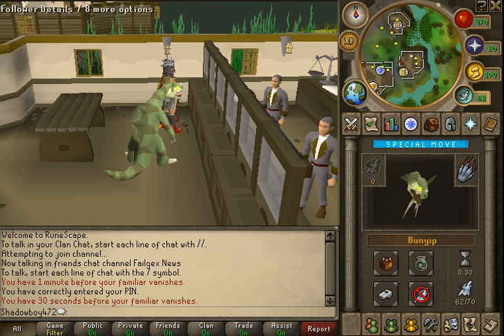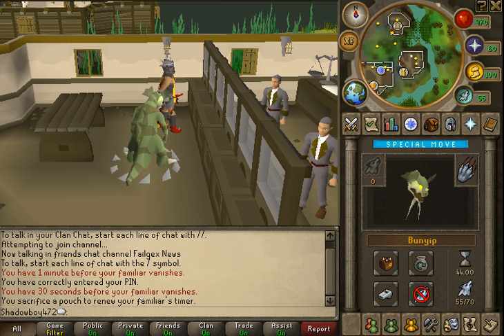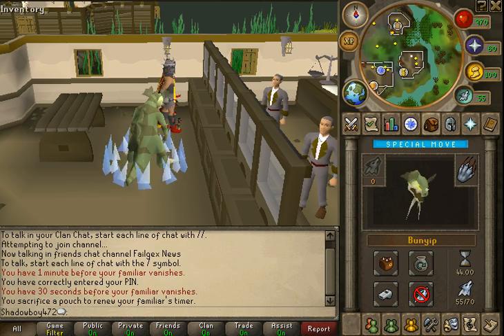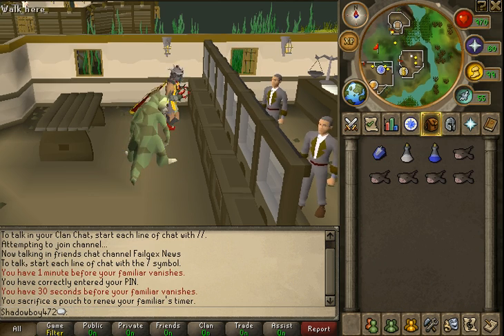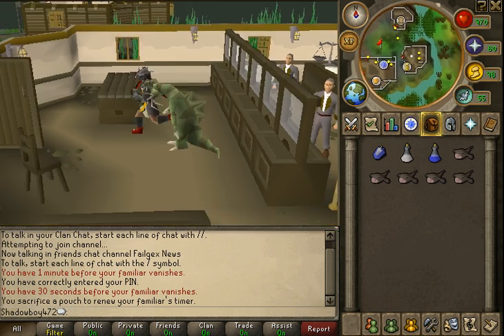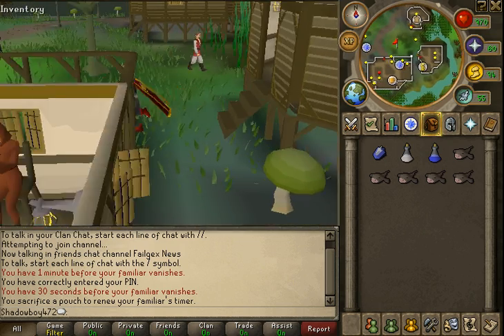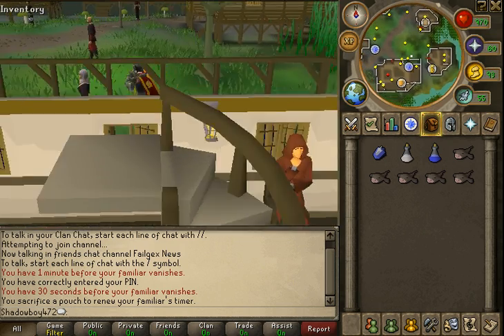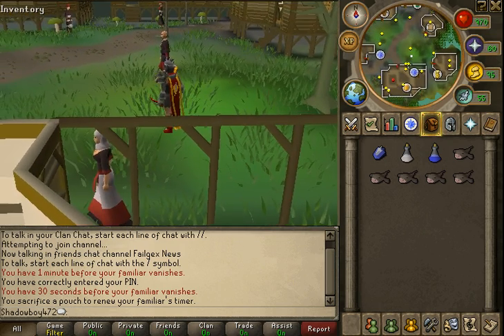Failgex RS Vlog #91 - FUCK My Computer Sucks.